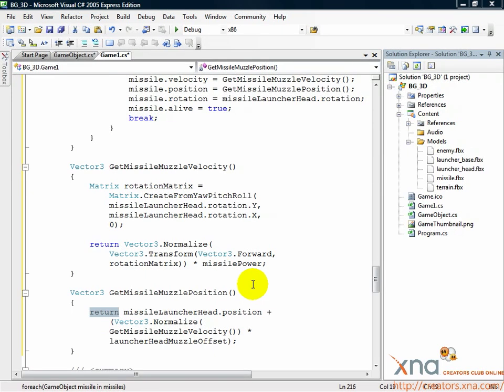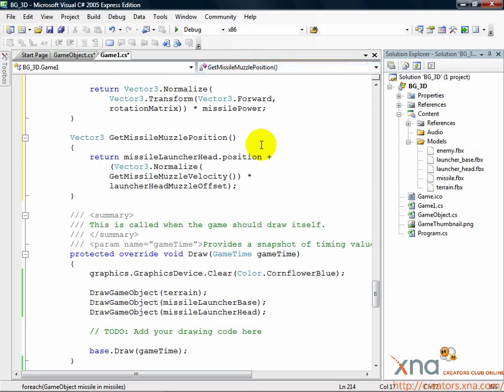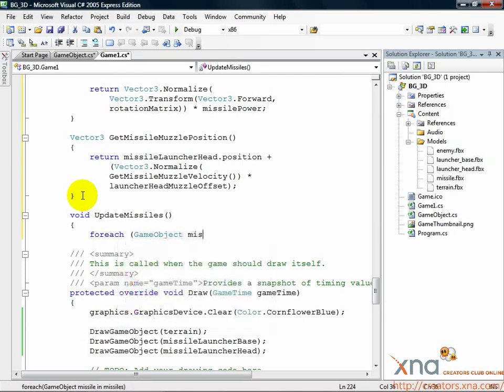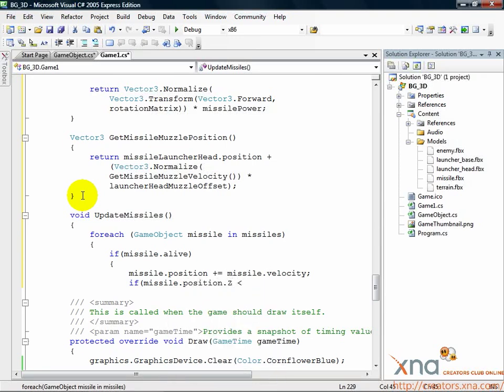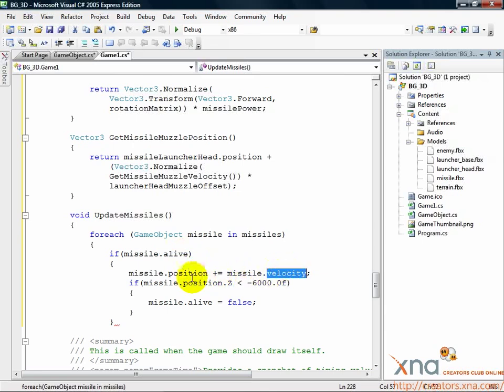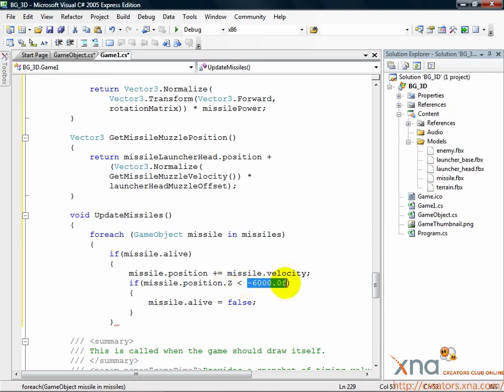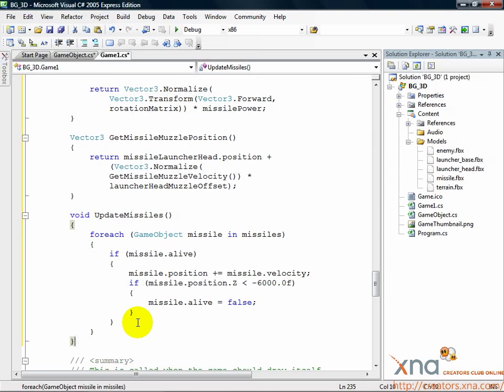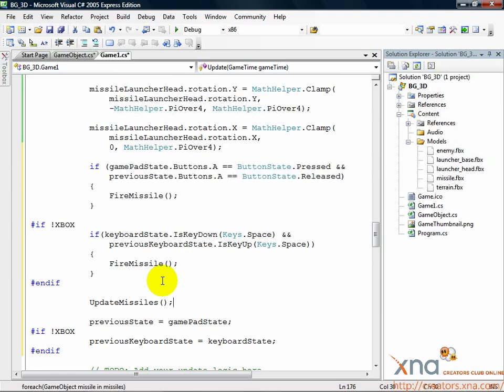3D Tutorial, Chapter 7.5 / Beginner's Guide to XNA Game Studio 3.0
Chapter 7: Firing Missiles / Step 5: Update to Move All Missiles